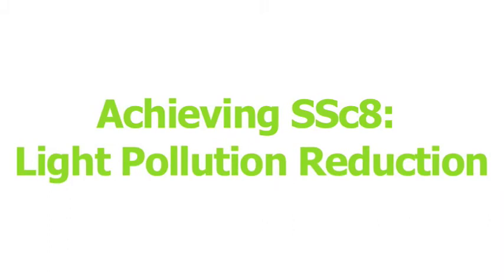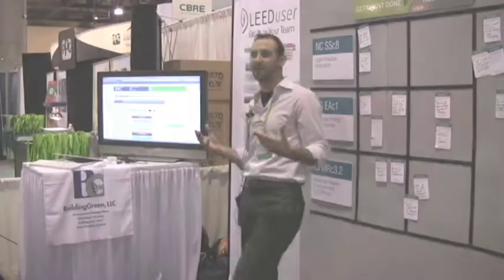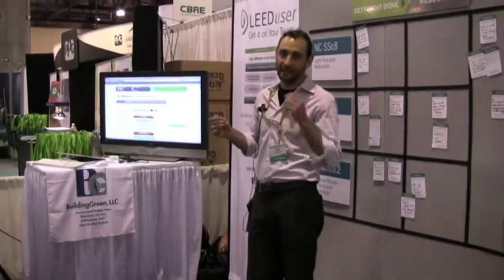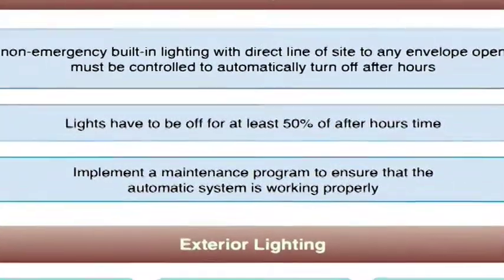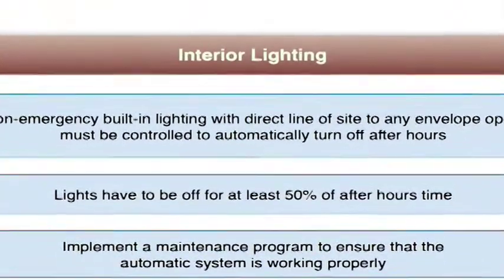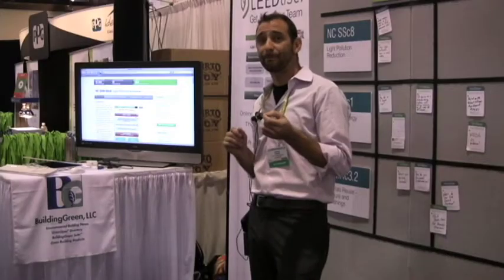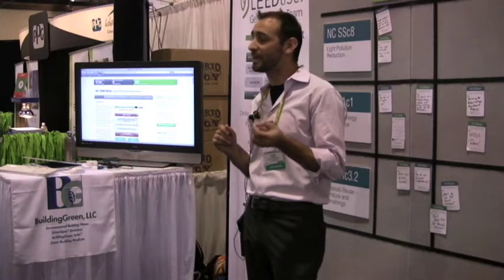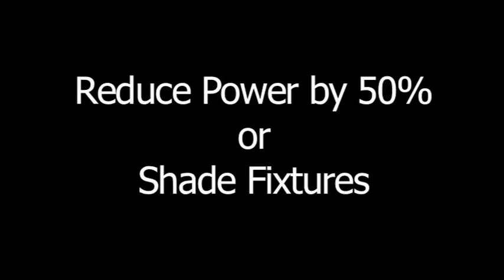Achieving LEED SSc8: Light Pollution Reduction